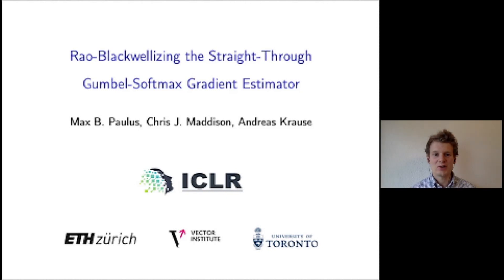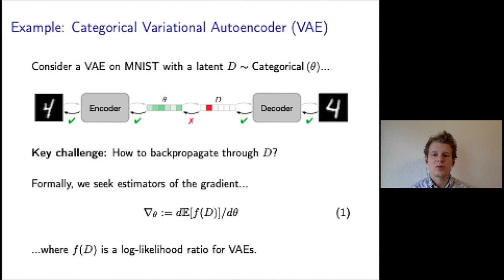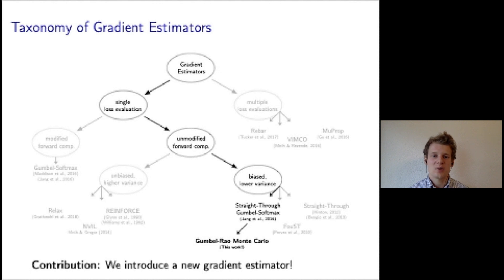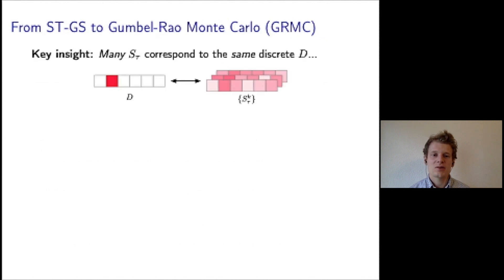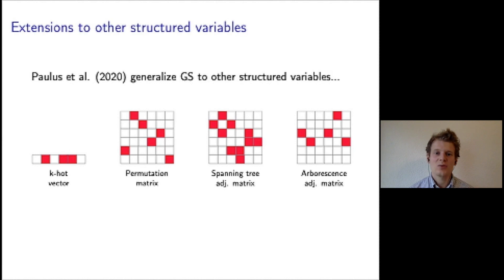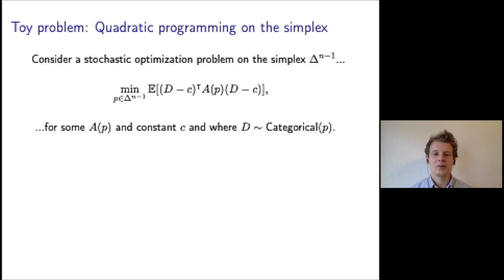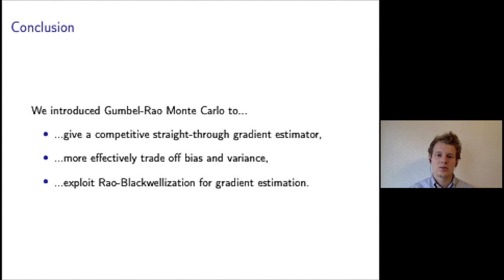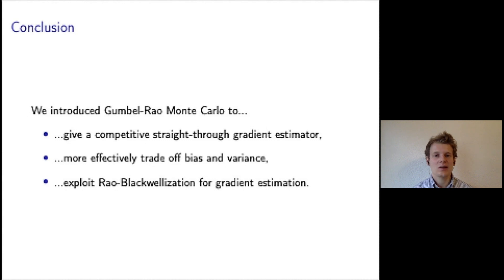General AI | Rao-Blackwellizing the Straight-Through Gumbel-Softmax Gradient Estimator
0:00 Introduction
0:13 Discrete Data
1:03 Example: Categorical Variational Autoencoder (VAE)
2:38 Taxonomy of Gradient Estimators
4:07 Review: Gumbel-Softmax (GS)
6:52 Properties of Gumbel-Rao Monte Carlo
7:21 Zooming out: Trading off computation and variance
8:32 Extensions to other structured variables
8:55 Experiments
9:26 Toy problem: Quadratic programming on the simplex
9:55 Variance improvements at different temperatures
10:46 Categorical VAE on MNIST
11:26 Negative log-likelihood lower bounds on MNIST
12:10 Variance and MSE for gradient estimation
12:56 Conclusion